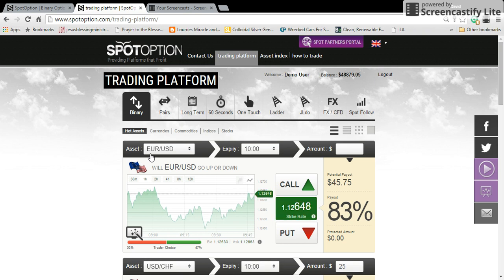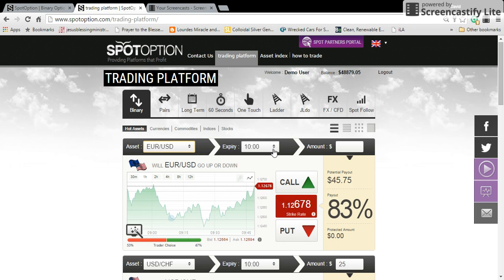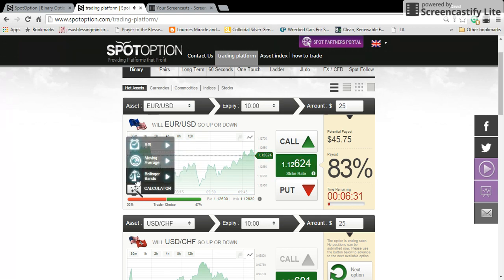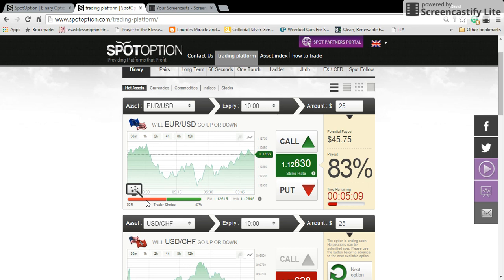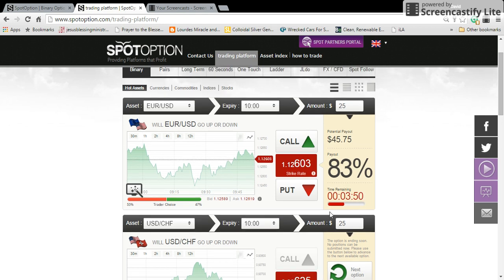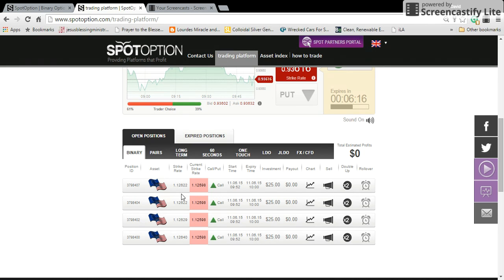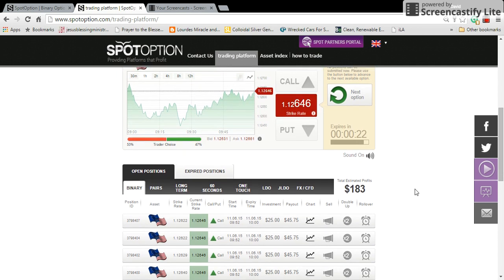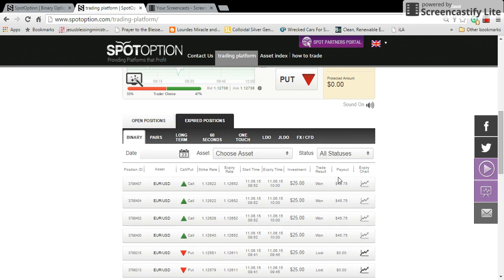How To Place Trades Using The Spot Option Platform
Here I show you step by step how to actually place a trade using the Spot Option trading platform.